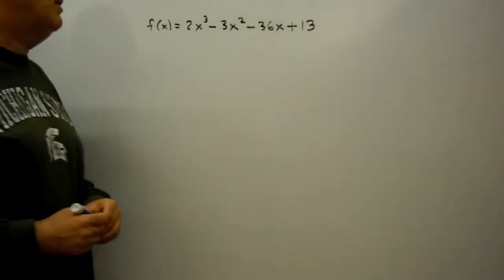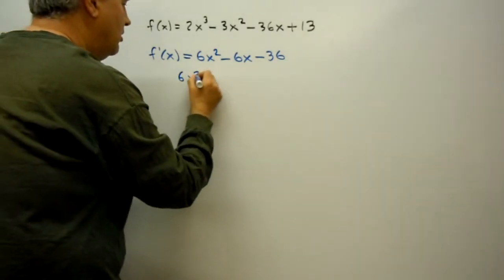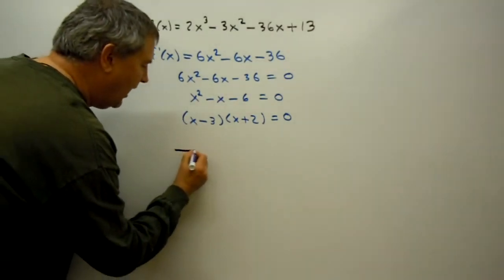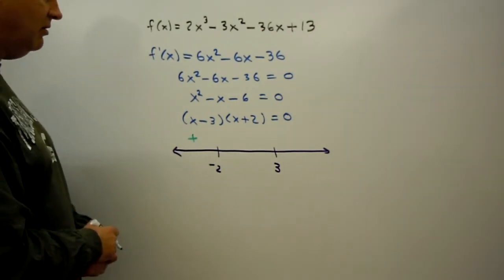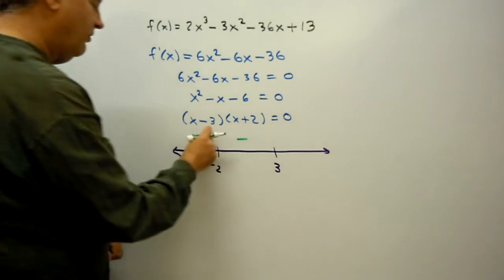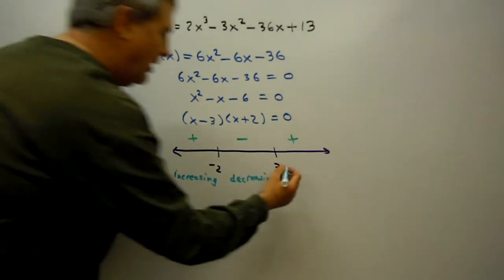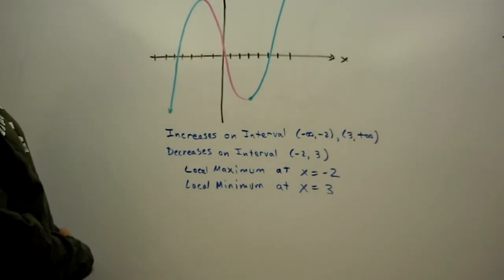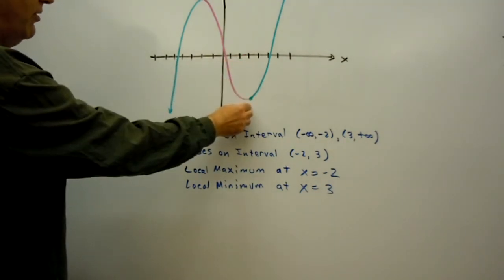First Derivative Function Increasing and Decreasing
The first derivative can determine local maximum and local minimum points and intervals where the function is increasing and decreasing